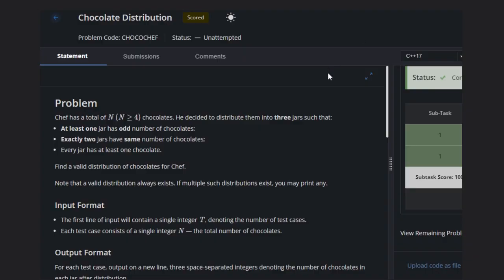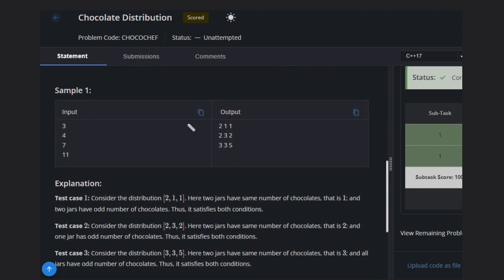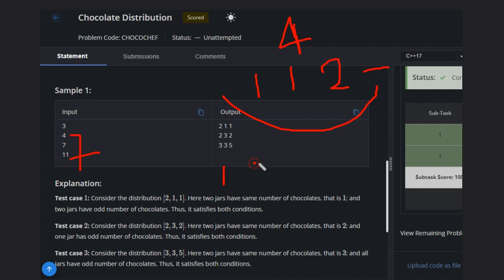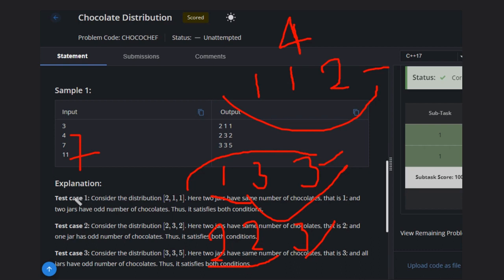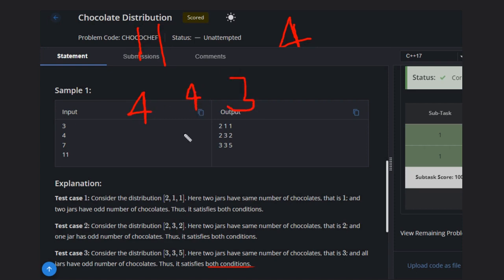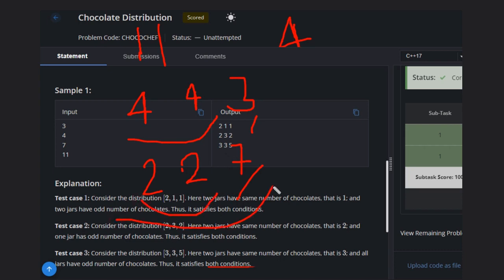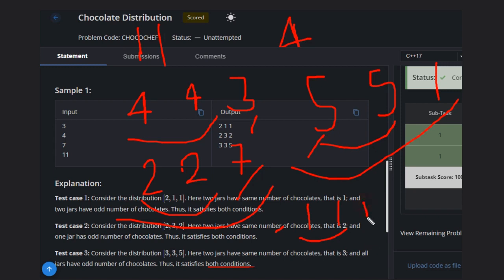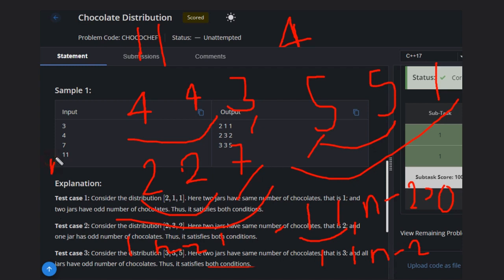Chocolate Distribution | CHOCOCHEF | Codechef STARTERS 100 | Full Solution